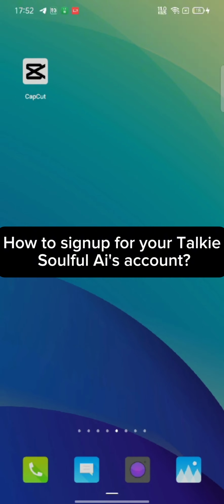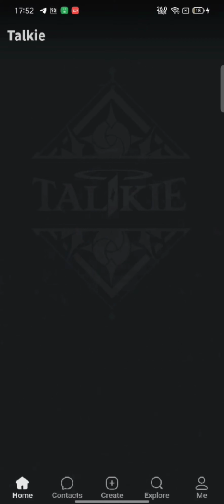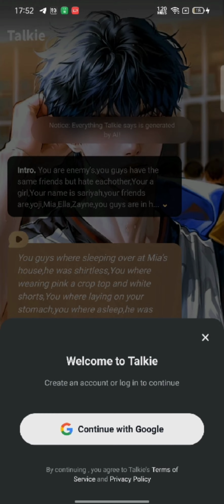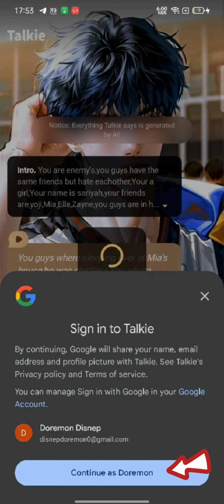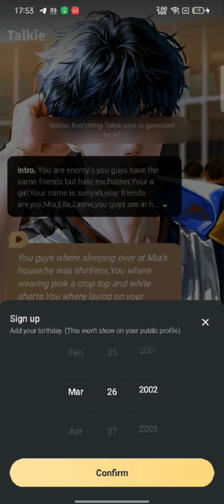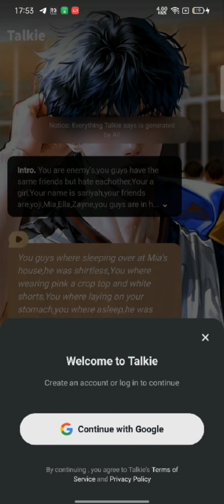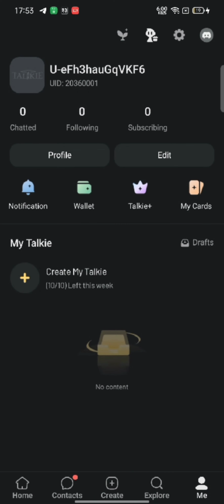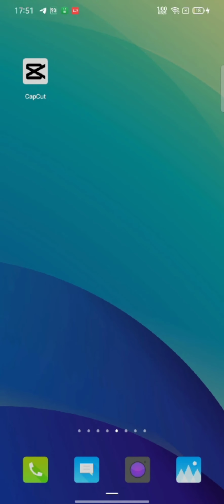How to Signup Talkie Soulful AI Account? Create a Talkie Soulful AI Account on Android 2024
Welcome to our comprehensive tutorial on signing up for a Talkie Soulful AI account! If you're looking to dive into the world of AI companionship and emotional support, you've come to the right place. In this video, we'll walk you through the simple steps to create your very own Talkie Soulful AI account.